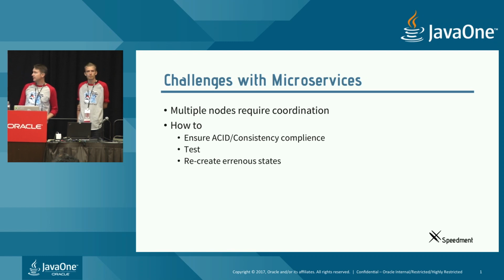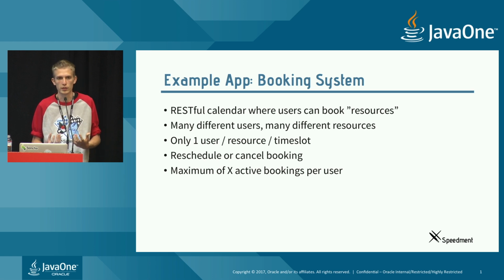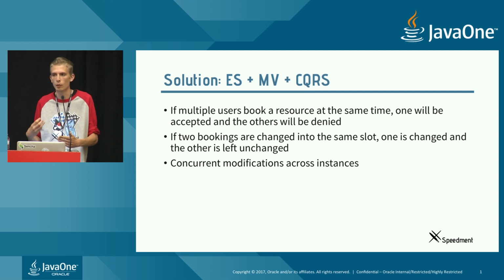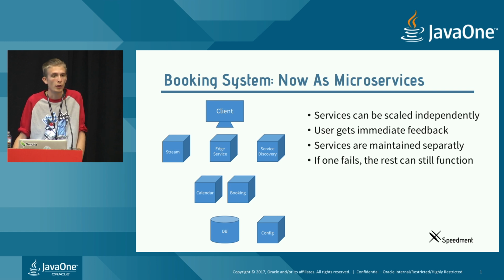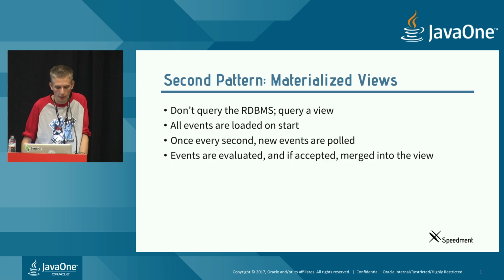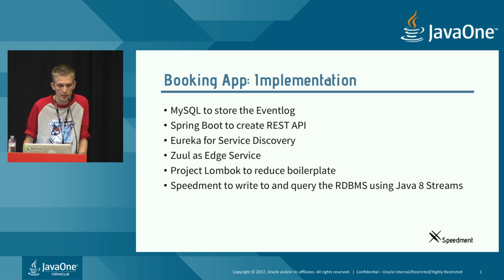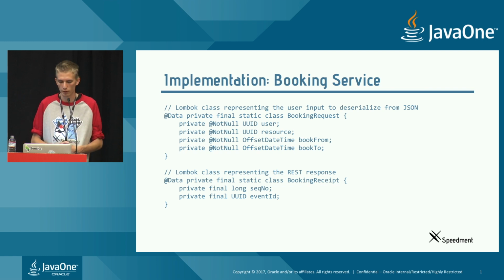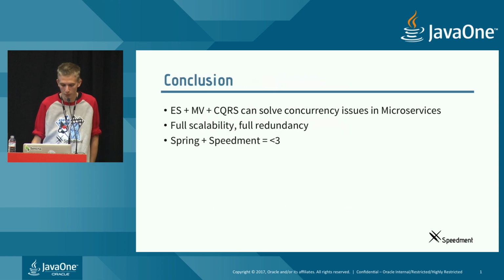Three Microservice Patterns to Tear Down Your Monoliths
Per-Ake Minborg, CIO / CTO, Speedment

Emil Forslund, Software Developer, Speedment, Inc.

Do you think switching to a microservice-oriented architecture is easier said than done? You are not alone. Many organizations today struggle with tightly coupled software and unmaintainable monoliths, but migrating a decade-old codebase is both expensive and tiresome. This session shows you how you can start developing microservices for an existing infrastructure today, using a combination of top-notch technologies, including Speedment and others. You’ll see the magic triangle of event sourcing, command-query responsibility segregation (CQRS), and materialized views and learn why these concepts will change the way you look at scalable software development forever, whether you’re working with servers or with apps.